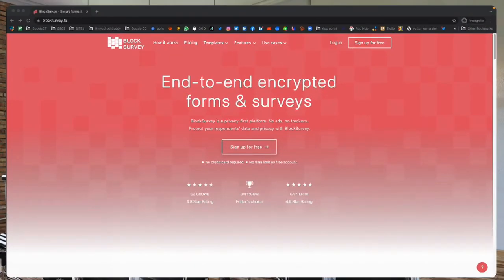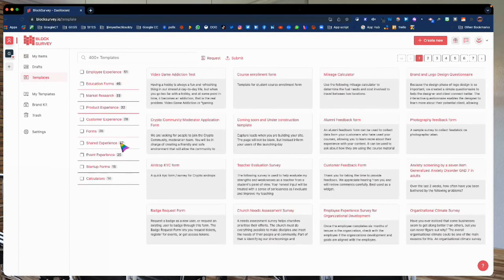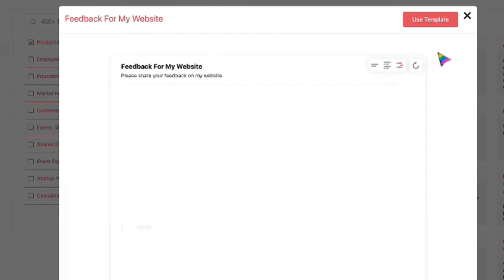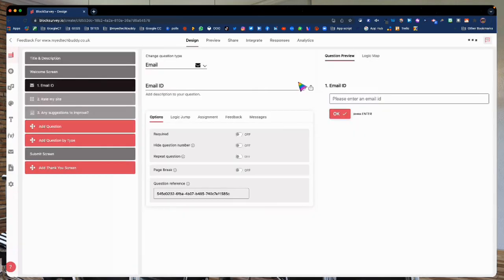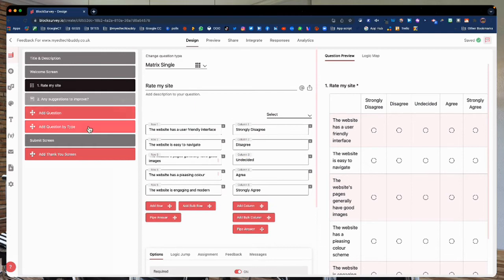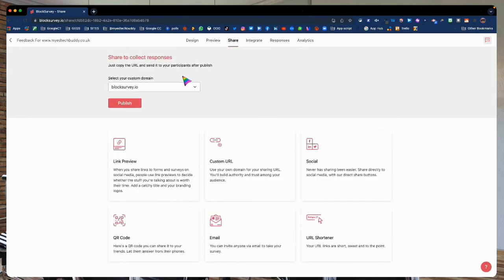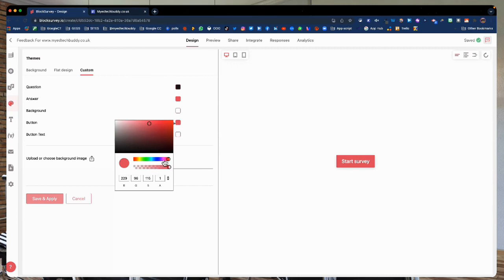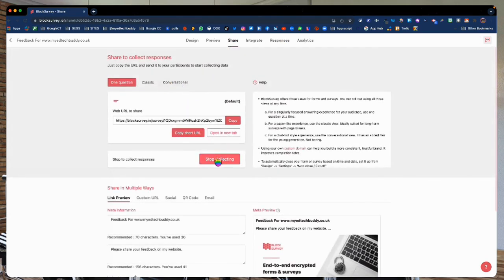Create surveys and forms with privacy in mind thanks to BlockSurvey.io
BlockSurvey.io is a free and privacy first platform for all manner of information gathering with end-to-end encryption.

Slick, easy to use and with 3 great viewing options.